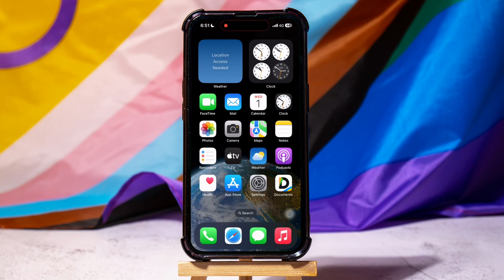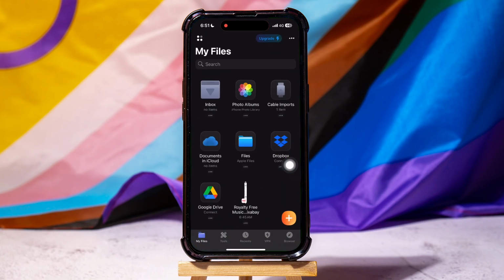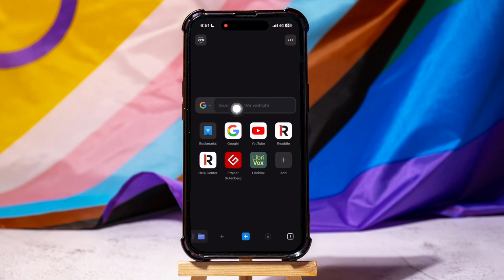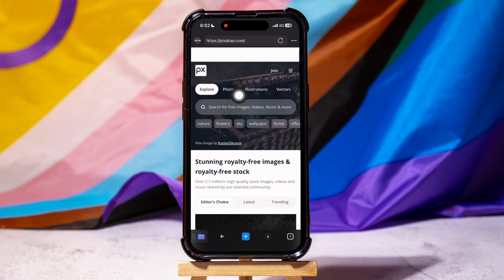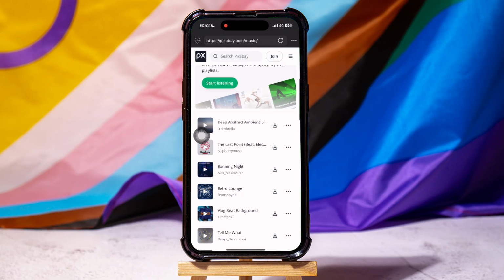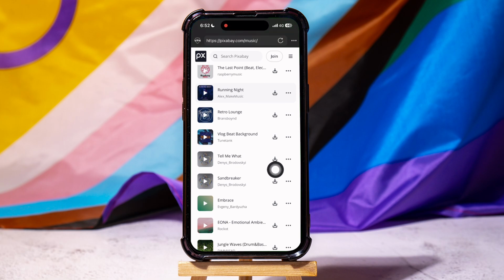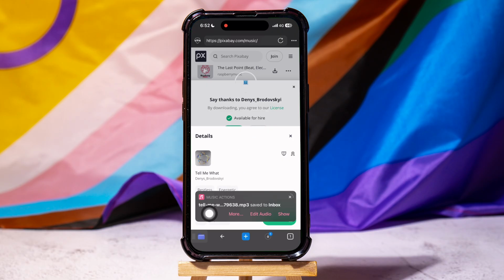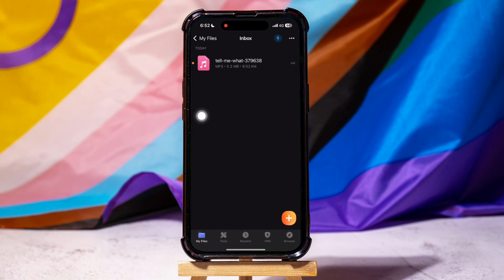How To Download Music On Documents App On iPhone 2026 (Step-By-Step Tutorial)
Today I'll walk you through how to download music on Documents app on iPhone using simple and effective methods. You'll learn exactly how to get your favorite songs stored directly on your device without needing premium subscriptions or complicated software. We'll start with setting up the Documents by Readdle app, then explore the best websites and techniques for finding and downloading music files safely. I'll show you step-by-step how to navigate to music sources, download MP3 files, organize your music library within the app, and even transfer songs to your iPhone's native Music app. Whether you want to build an offline playlist for travel or save data while listening to your favorite tracks, these proven methods will help you create a personal music collection in just a few minutes.